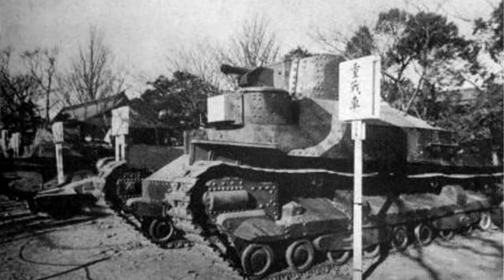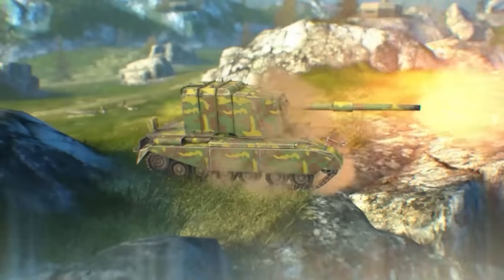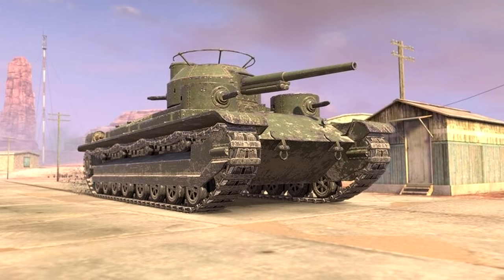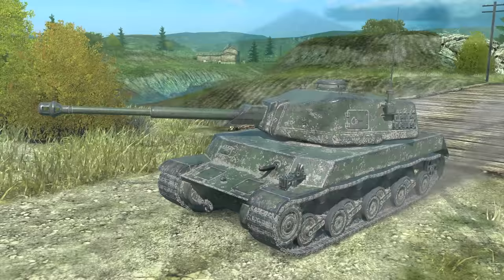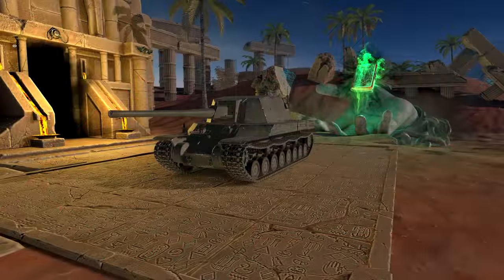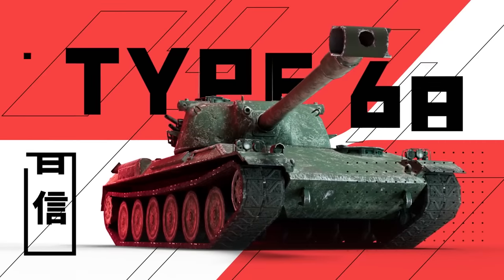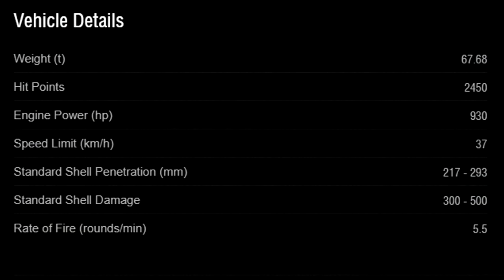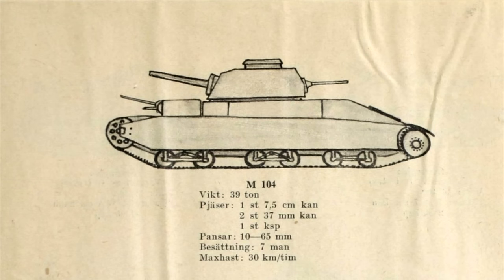The Reality of World of Tanks Blitz's Japanese Heavy Line | Fake Tank Friday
Today we look at the reality behind the Japanese heavy line in World of Tanks Blitz. Are any of them real or are they all just fake tanks?

Sources:
Mitsu-108

BTC- bc1qjs2fqh6zupnwzjhyd9kjvqfld728sqnea4r67s

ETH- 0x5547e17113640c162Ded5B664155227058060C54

Thanks to my ConelyFans:

Thunder war
Blue Knight
Limmy K
Ragnarok
COL BEAUSABRE
Lockhart Boz
Meth
Jaime Facco JJF
Trkr
Kris Quinn
JLS1001
Henrique
Elijah Pass
Paul Walsh
will wilm
Icosaedro
Sean
O D
Sukoshi Tiger
Marvin Mills
Yuk-Luen Man
MetaDave
Flying Pachyderm
pompomchan
Brano Kohút